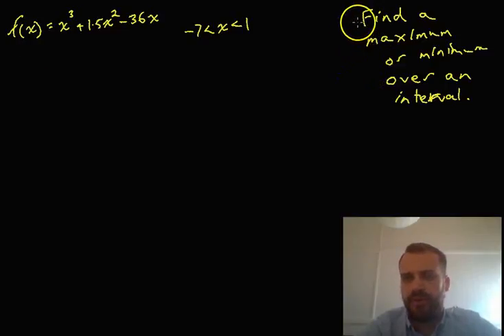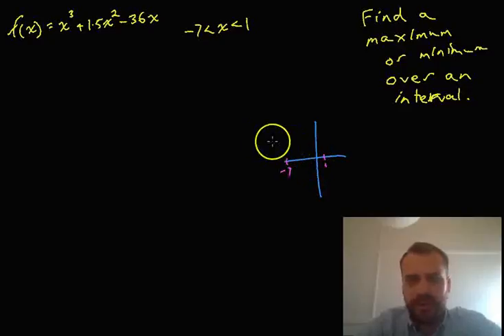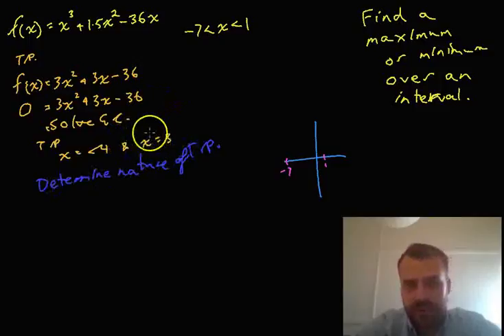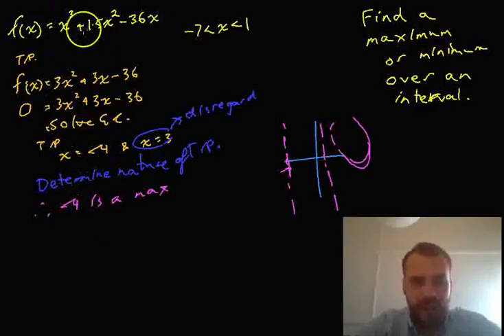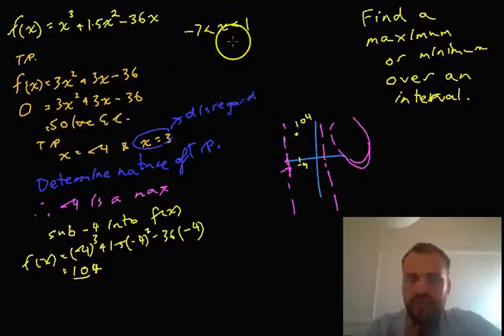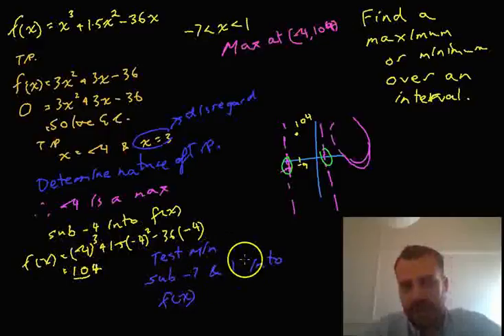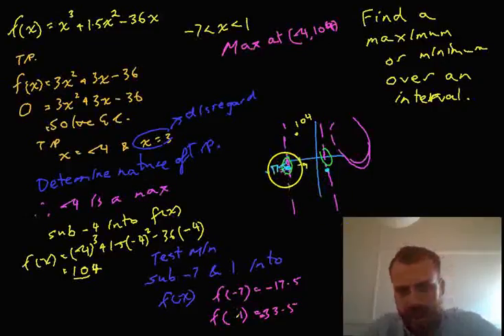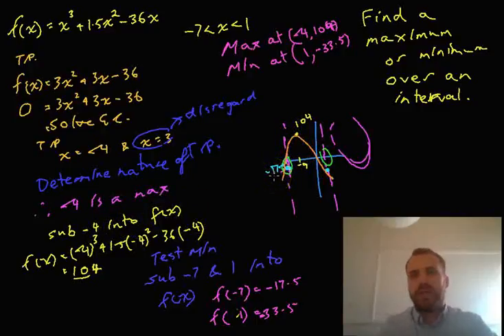Finding a Maximum or a minimum over an interval